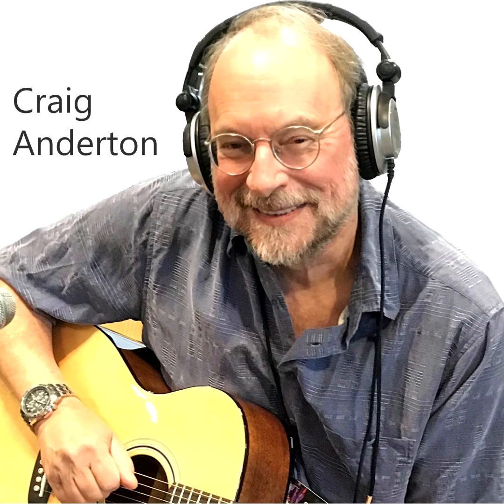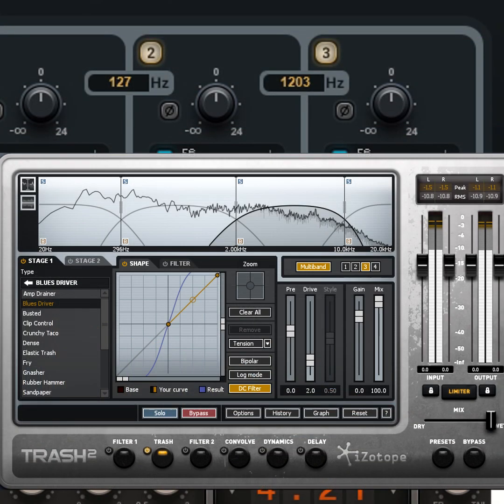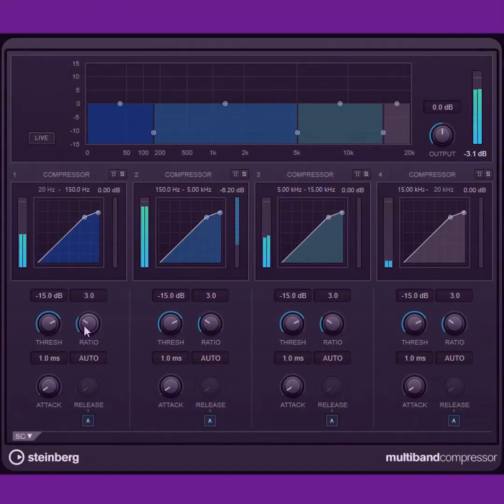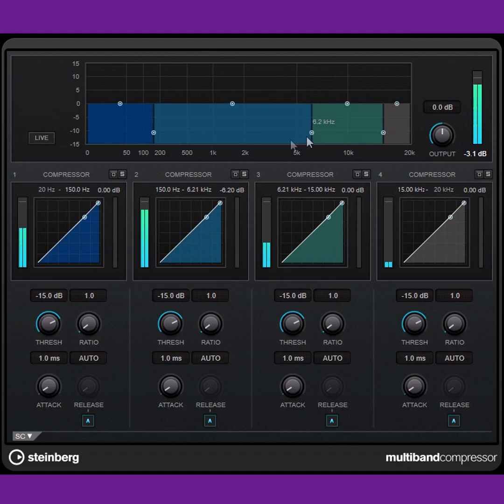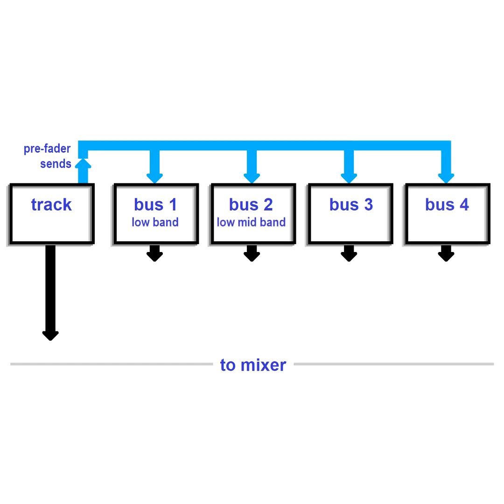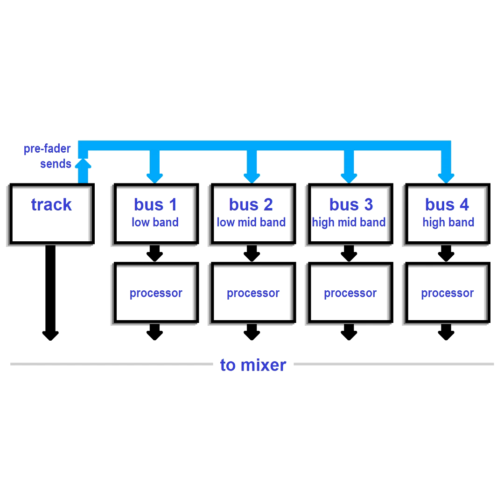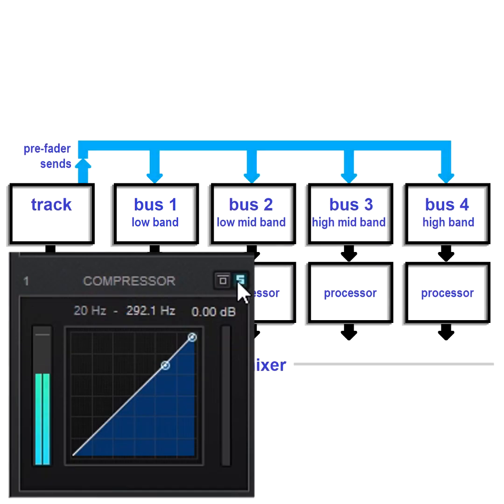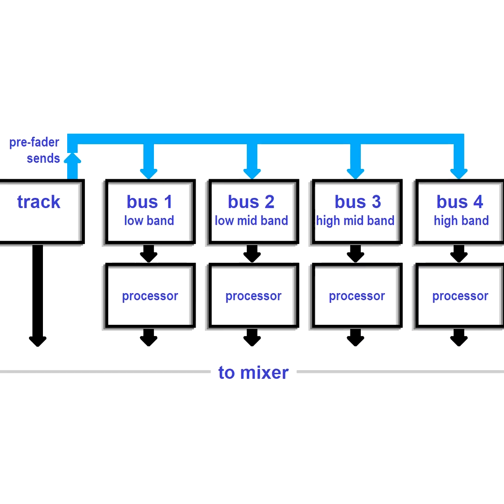Multiband Processing Made Easy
Learn how to execute targeted compression to specific frequency ranges. Use multiband crossover to compress only the midrange, or add reverb to just the high frequencies, Craig shows you how to transform a multiband compressor into a multi band crossover with step-by-step ease.